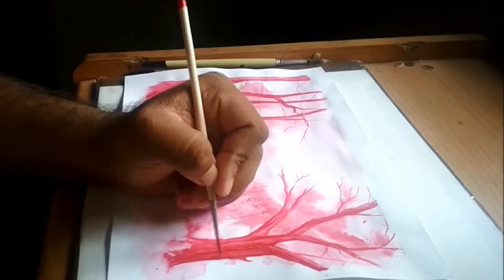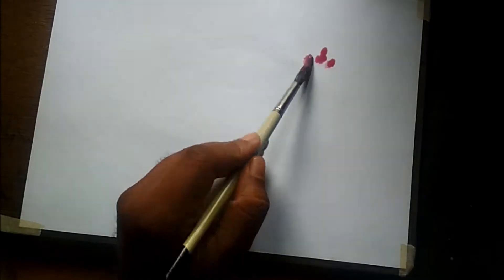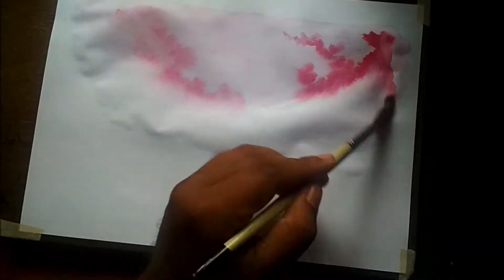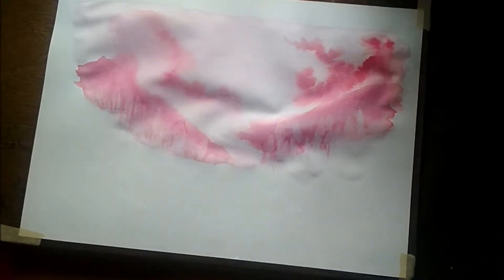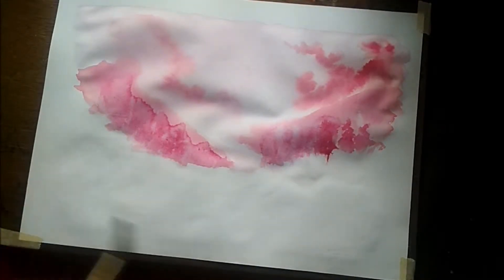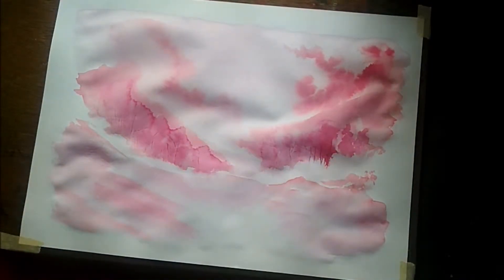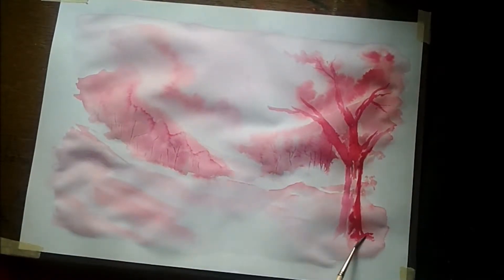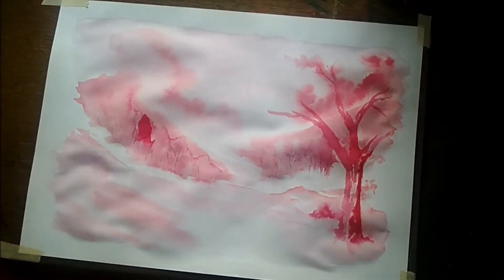Can One Color Make A Painting?! |Drunkinart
Shh